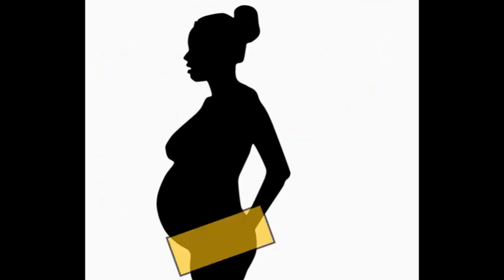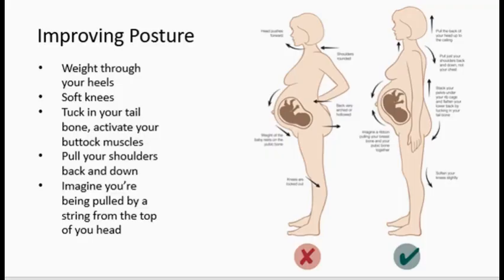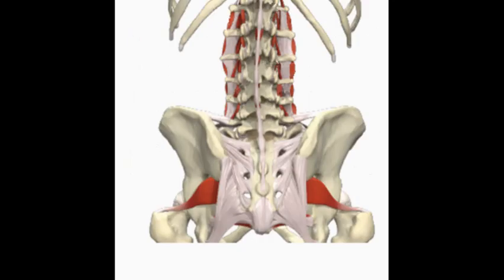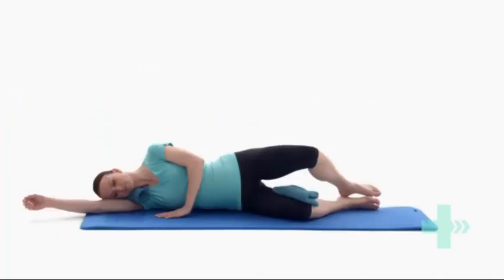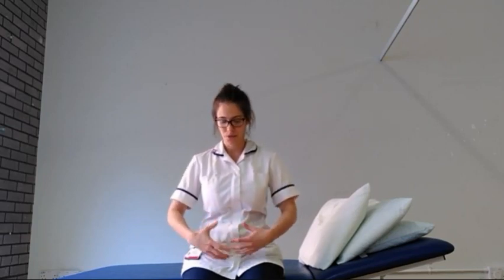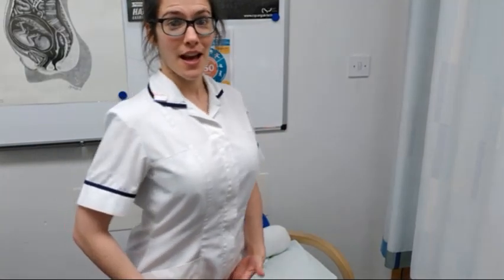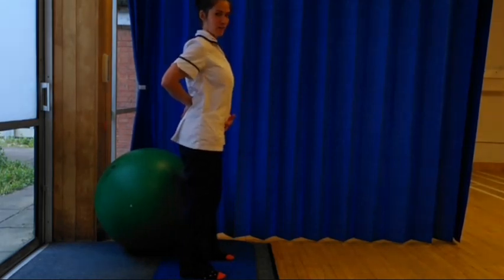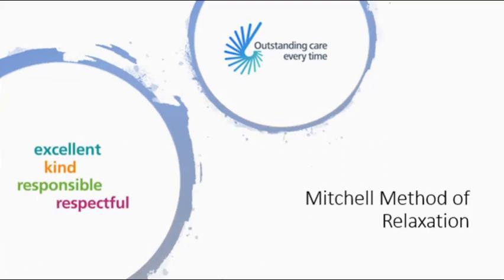Antenatal Physiotherapy Advice Class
The content of this video is intended for information and guidance only. It was produced by the Pelvic Health Physiotherapy Team at St George’s University Hospitals NHS Trust in response to the current Covid-19 outbreak. The exercises and stretches, when performed correctly and if appropriate for you, should not make your pain any worse. If they do please stop.